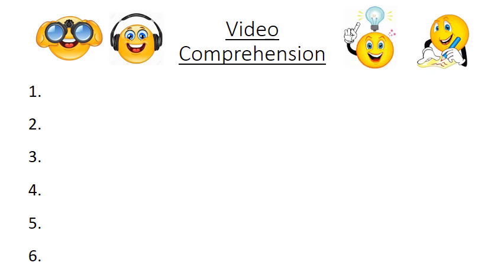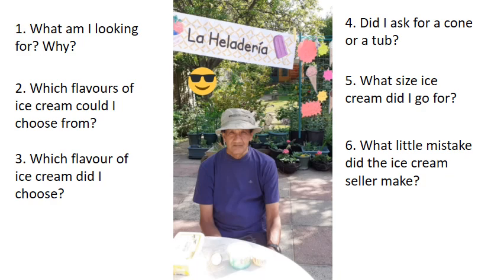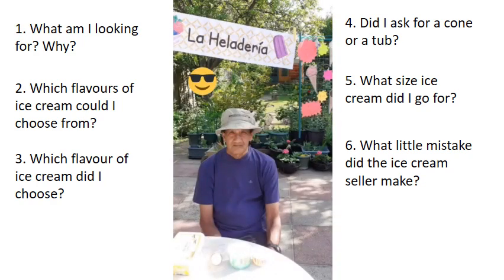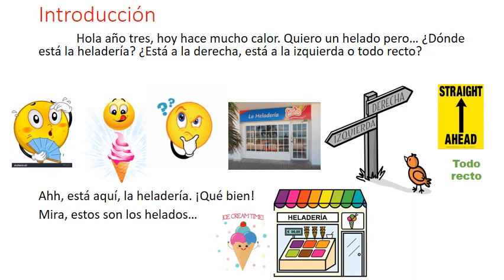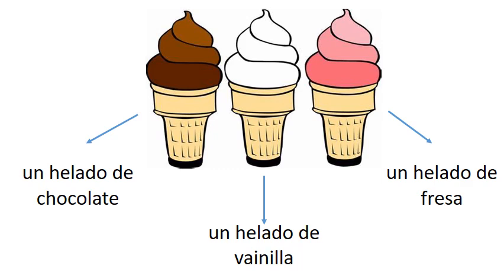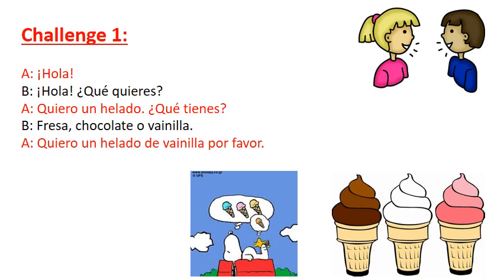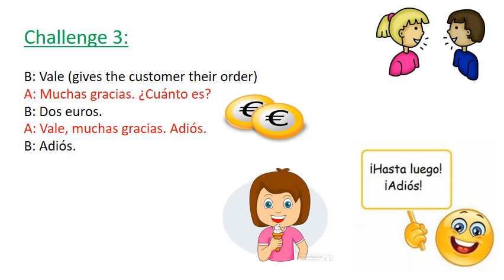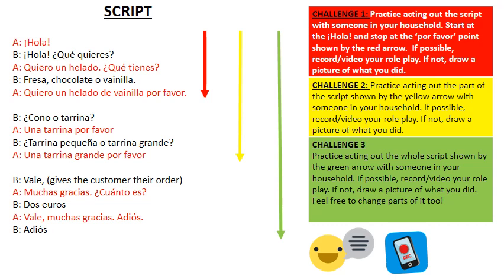05 06 20 Year 3 Spanish - Asking and answering questions with a special guest!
Friday's Spanish lesson for Year 3. You will also be awarded Class Charts points and possibly achieve a certificate too!